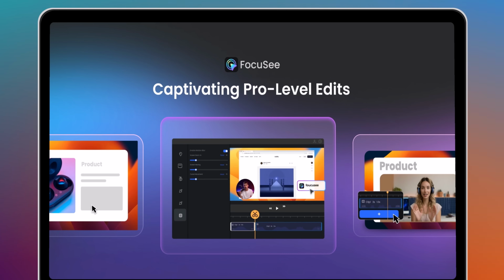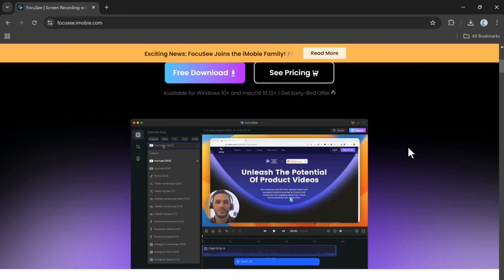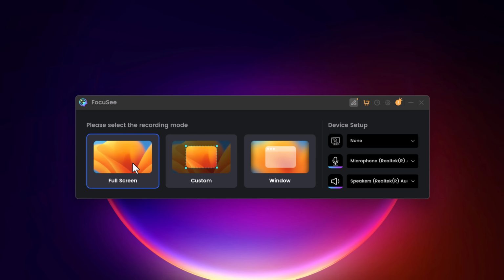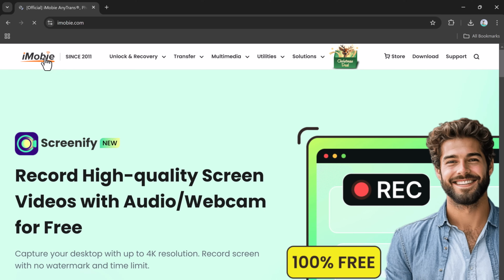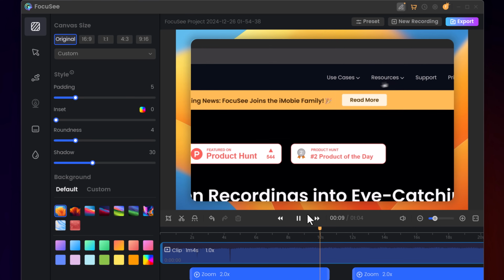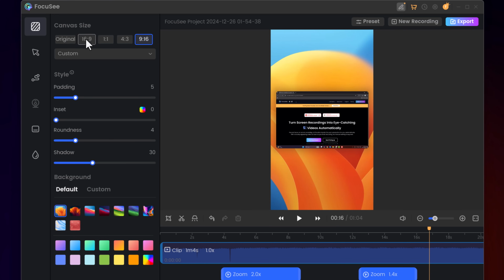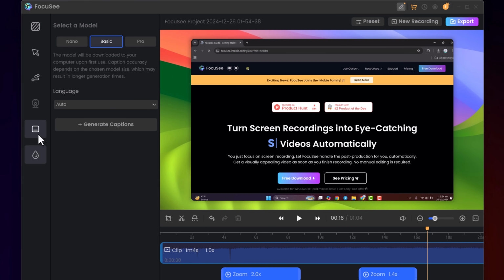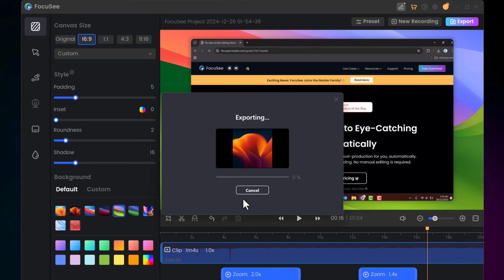Best AI Video Screen Recorder With Auto Editing 2025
Looking for a hassle-free screen recording tool that makes your videos look professional without extra editing? FocuSee is the ultimate AI-powered screen recorder that automatically polishes your recordings.

With FocuSee, you can focus entirely on recording while it enhances your videos with:
✔️ Smooth zoom-in effects to highlight key areas effortlessly
✔️ Cursor movement tracking to make tutorials and demos more engaging
✔️ Auto-generated backgrounds for a clean, polished look

Perfect for tutorials, presentations, online courses, and more. No complex editing—just record and let FocuSee do the magic.